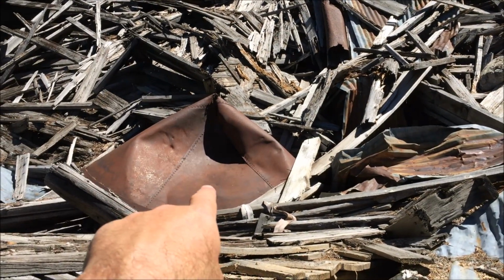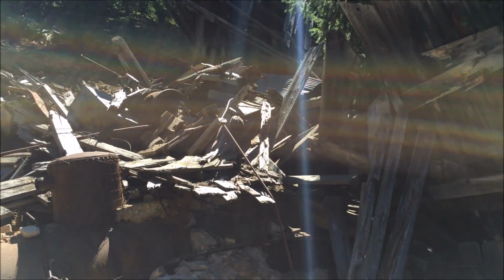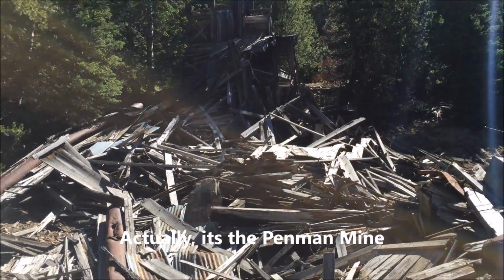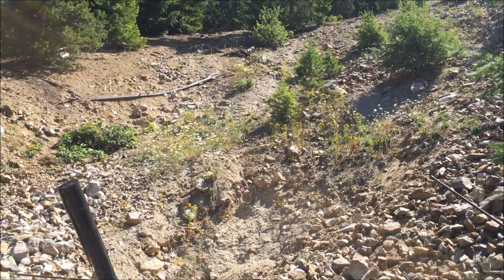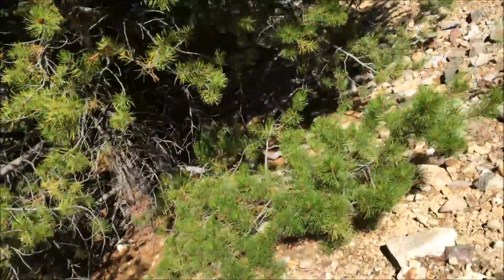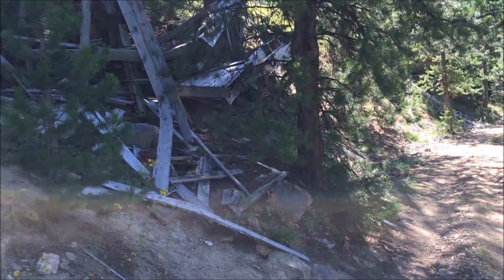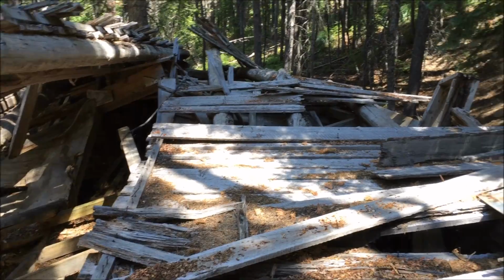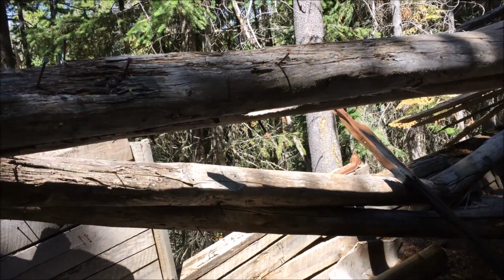Penman Mine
Here's a brief video on some Idaho Mining History. This is the Penman Mine in central Idaho.